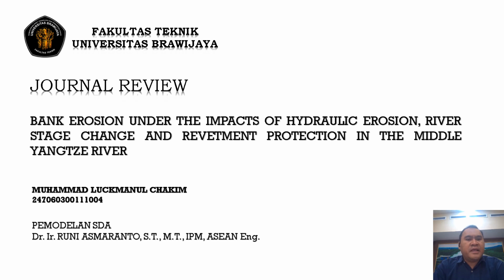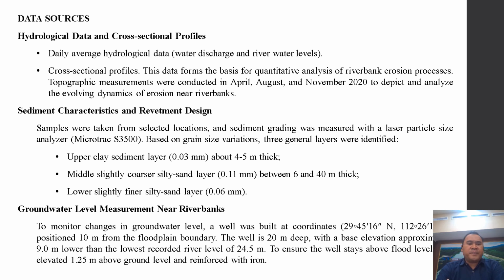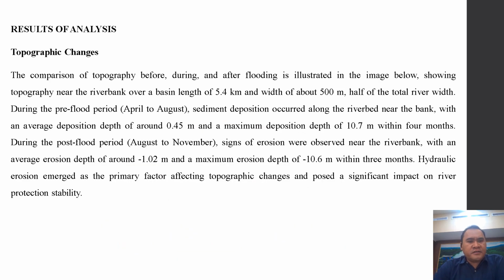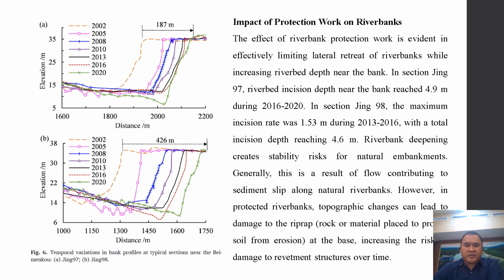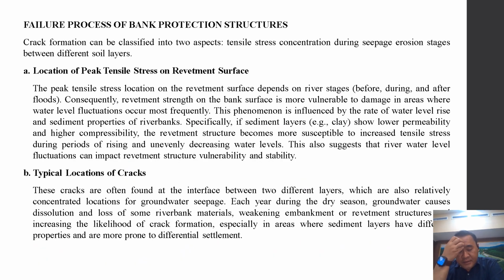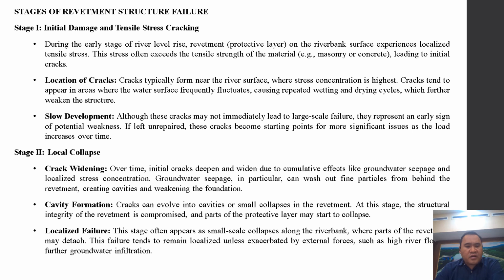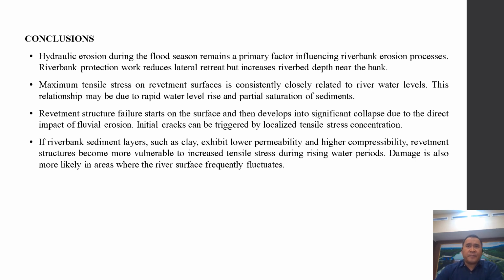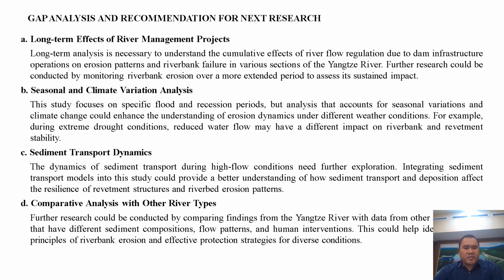Journal Review Pemodelan presentation